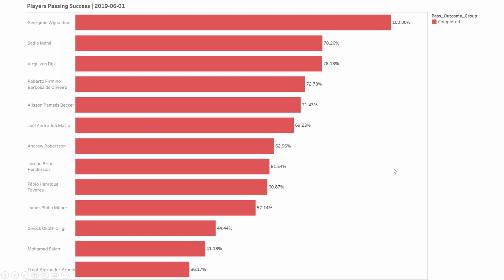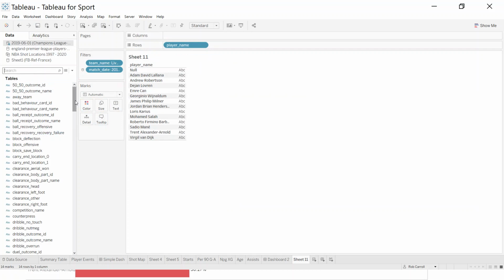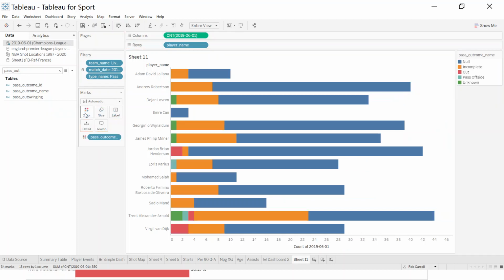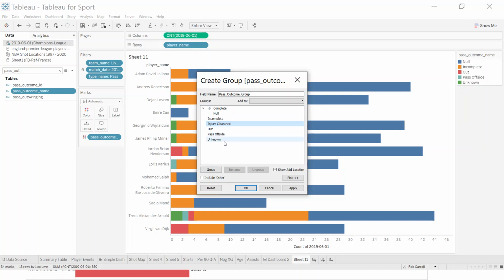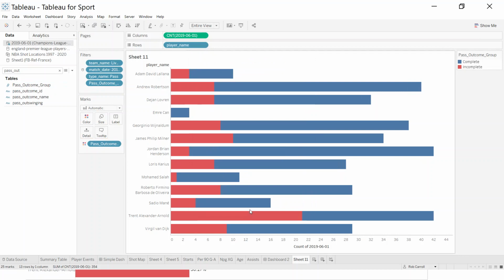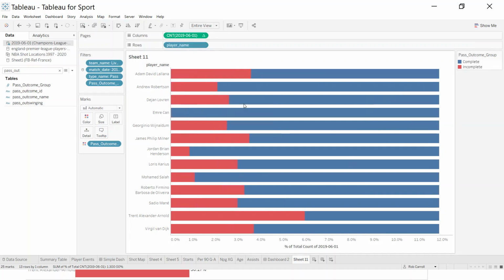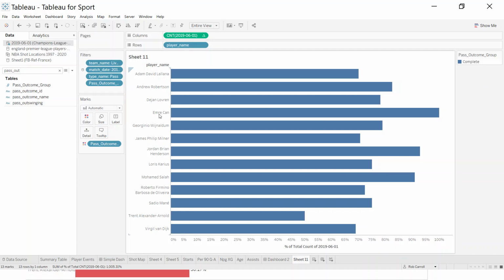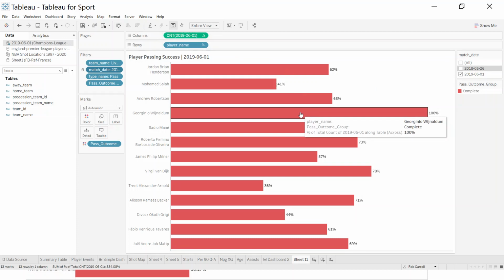Tableau for Sport Creating %'s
How to create a percent of total in Tableau. IN this video we create a passing % using a Table Calculation.